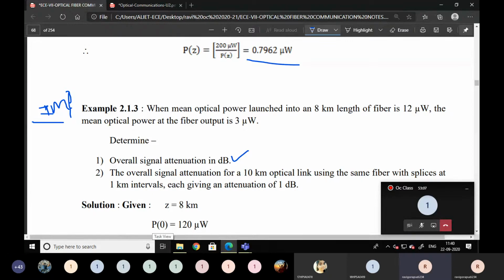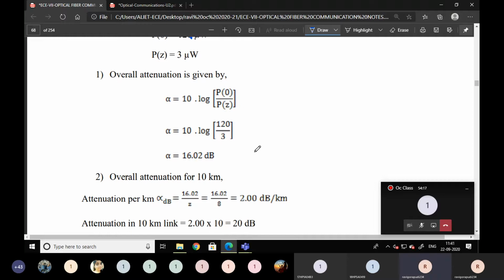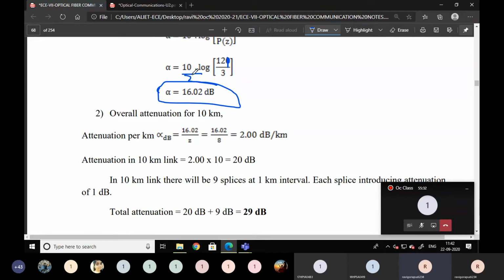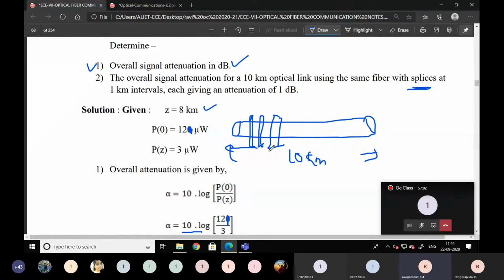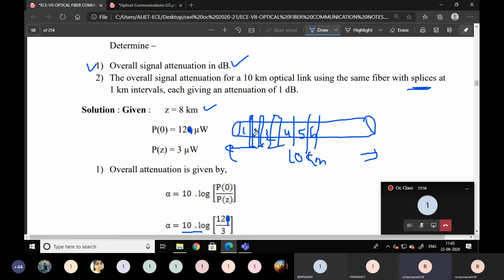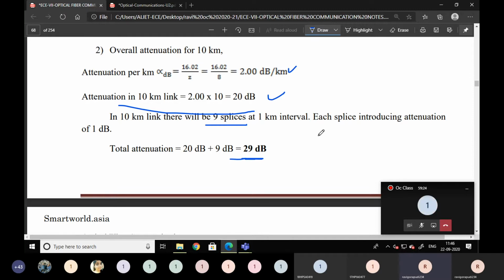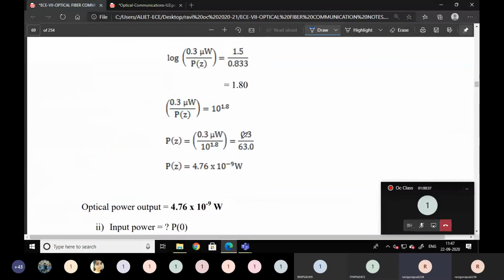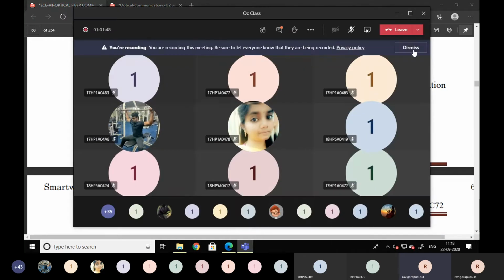attenuation in fibers 4of4